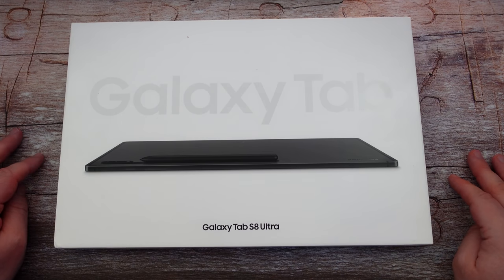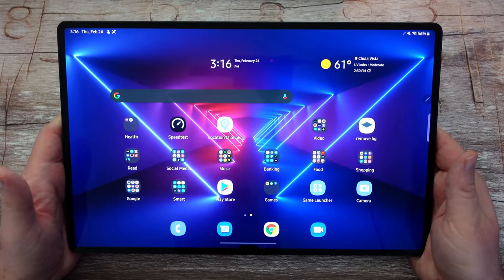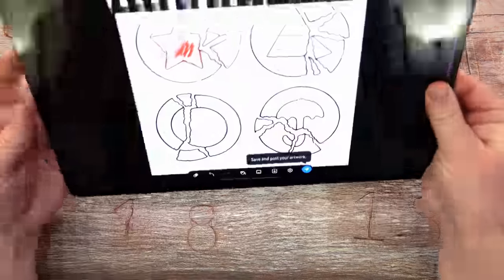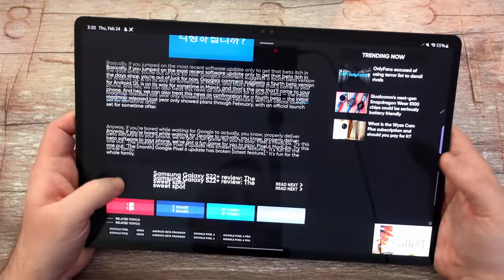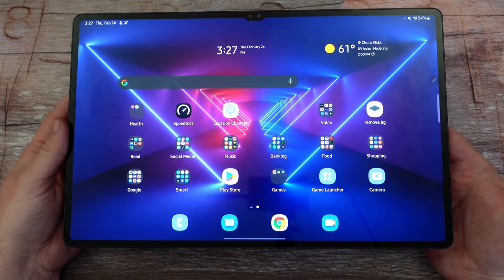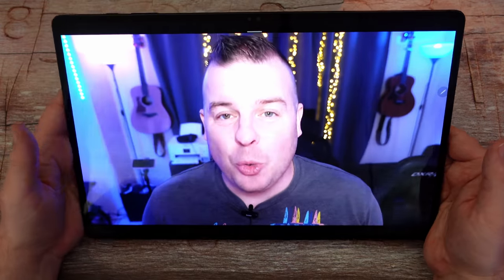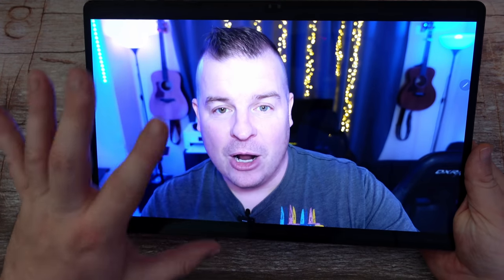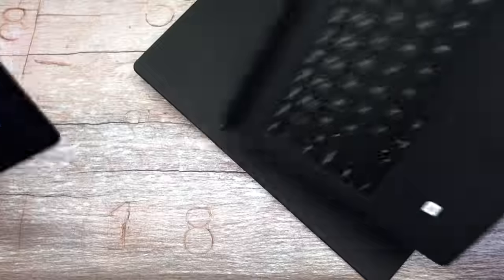Galaxy Tab S8 Ultra Review 512GB, 16GB RAM and HUGE 14.6 inch Display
Order Galaxy Tab S8 Series